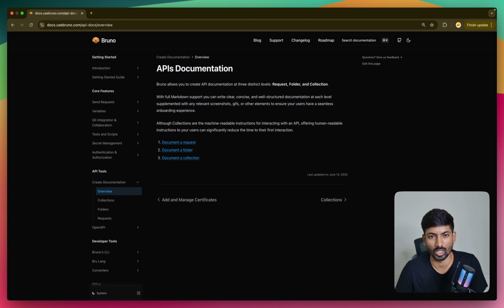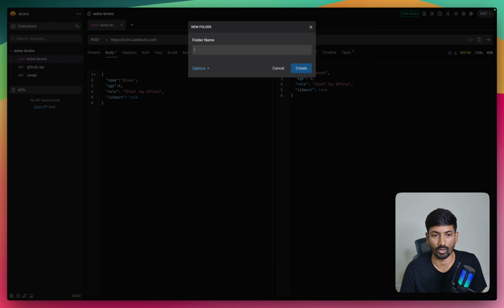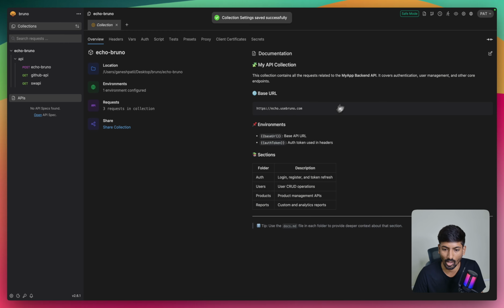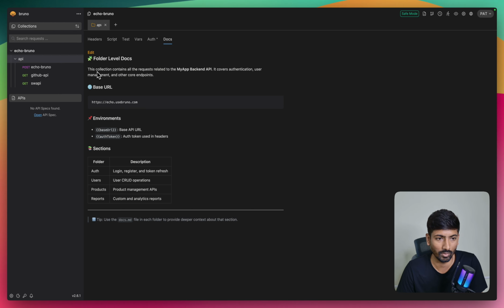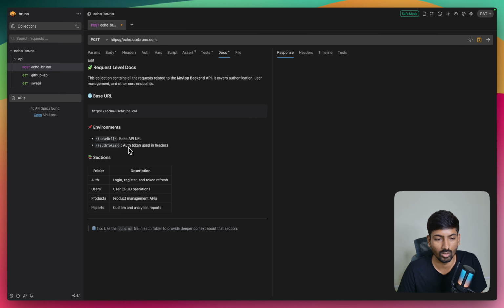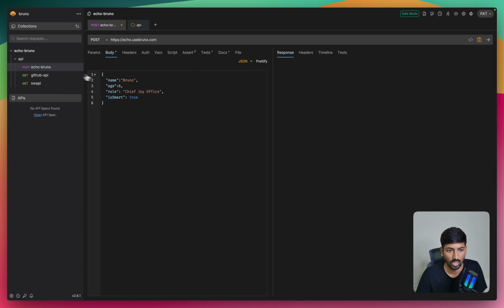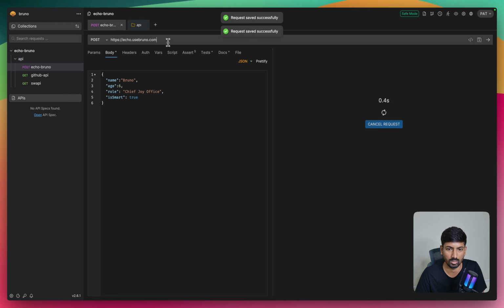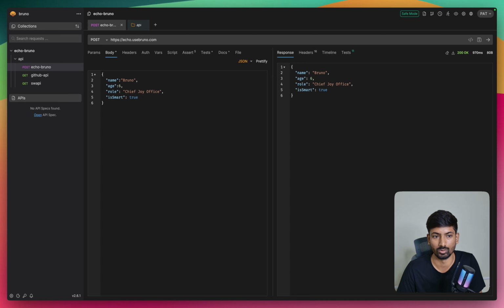API Documentations in Bruno | Code Generator 🎯 | #10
Learn how to create API documentations in Bruno and code generator for API's!

Complete guide covered: 🎯
- How to write api docs in Bruno
- Level's of API Docs in Bruno
- Code Generator

Share Your feedback in comments 👇

Bruno Links: 🔗

Timestamps ⌛

00:00 - Introduction
00:45 - Docs walkthrough
01:12 - Let's start with API Docs
01:55 - Collection Level docs
03:53 - Folder Level Docs
04:40 - Request Level Docs
04:58 - Basic Markdown walkthrough
07:50 - Code Generator
09:58 - Thankyou!